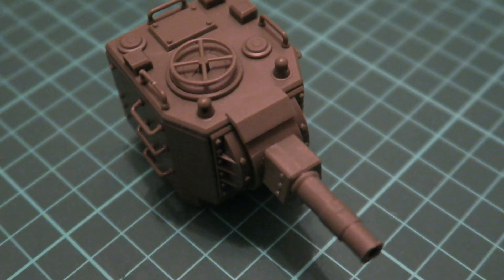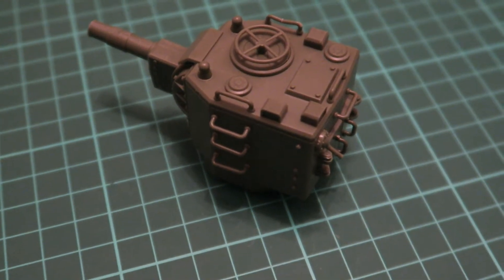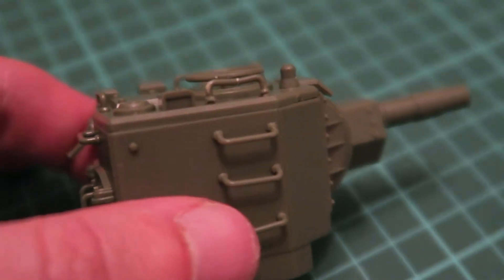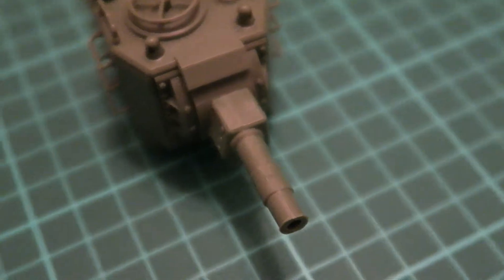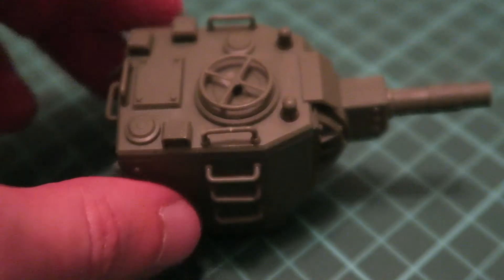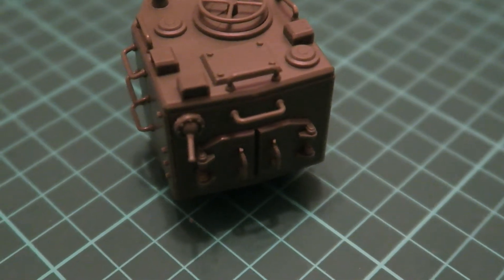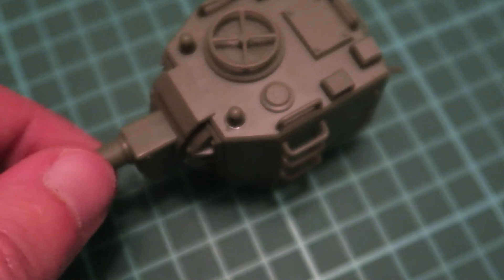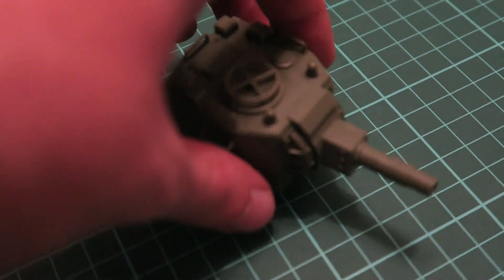Meng Kv-2 Cartoon Build-Review - Turret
We continue building small Kv-2. This time we will talk about its turret.

Мы продолжаем сборку маленького Кв-2. В этот раз мы поговорим о его башне.